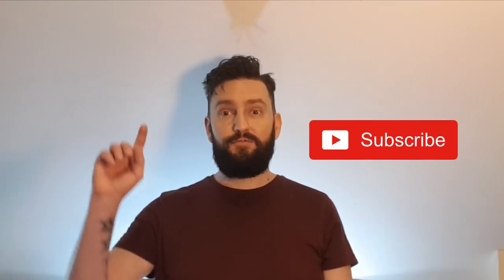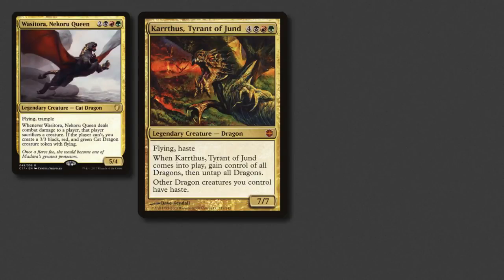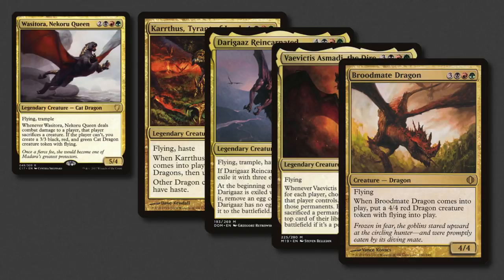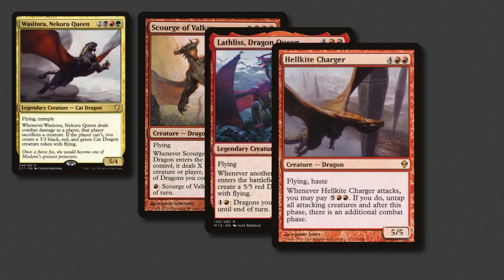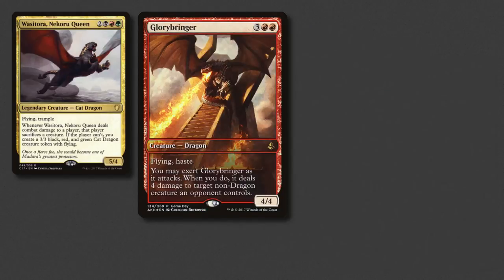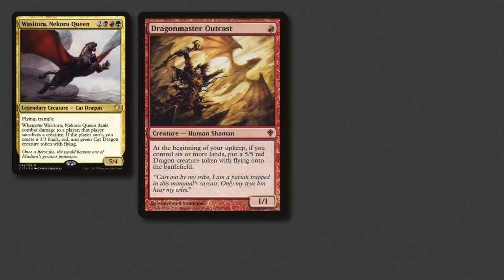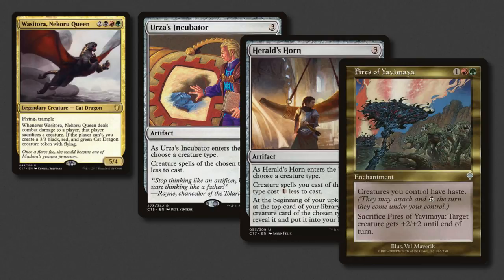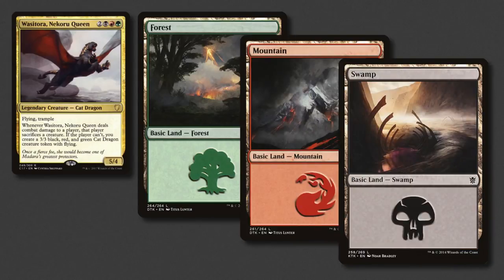COMMANDER | Wasitora, Nekoru Queen - Dragon Tribal | DECK TECH | EDH MtG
Here's the first commander deck tech of the year, and it's Wasitora, Nekoru Queen in a huge Dragon Tribal build. It's such a fun deck, with so many dragons and cat dragons it's crazy. So if you're looking for big flying creatures, love tribal decks, then this is the 100 for you!

Just fancy supporting as a one-off thing?